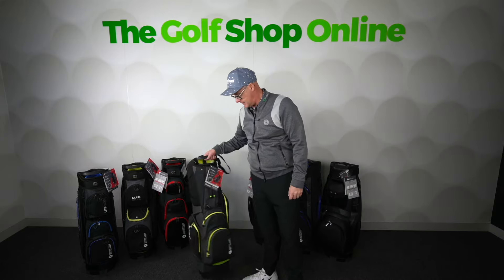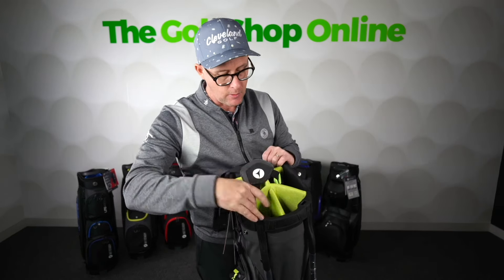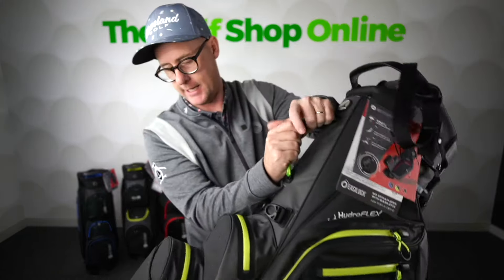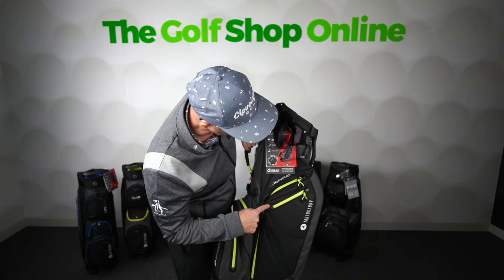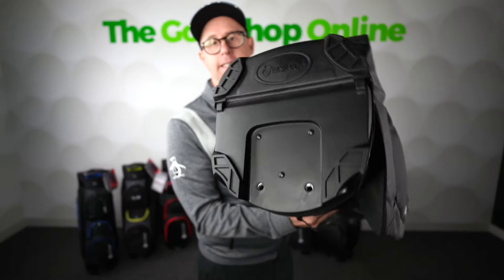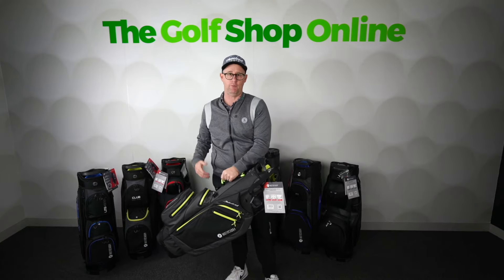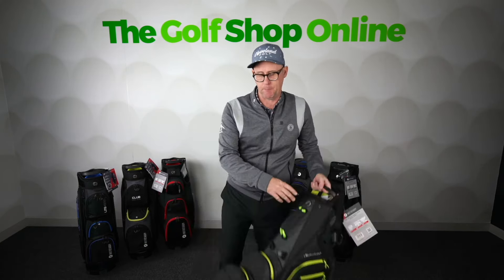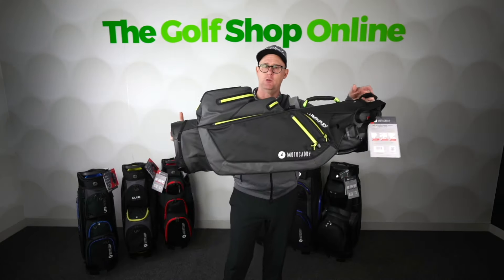Motocaddy HydroFlex Bag: The Ultimate All-In-One Golf Bag!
Discover the HydroFlex, a unique standbag with a double strap design that allows for easy carrying and storage. With multiple pockets and a heat seal zip, this waterproof bag is perfect for keeping your belongings safe and dry.